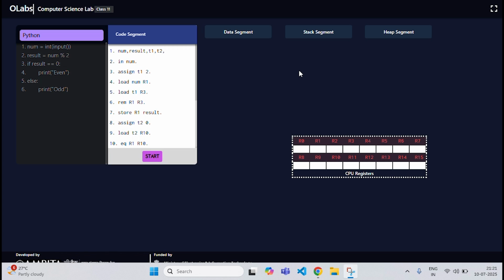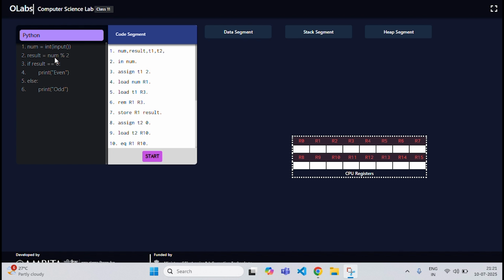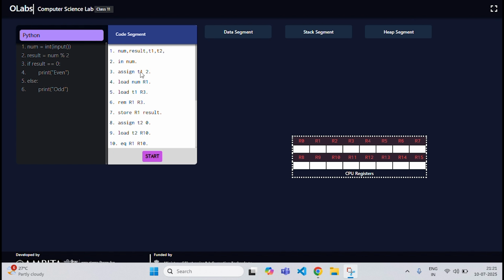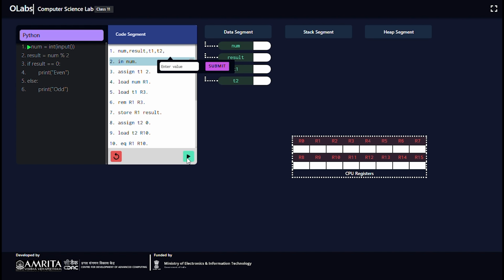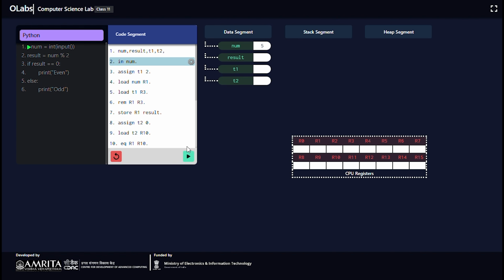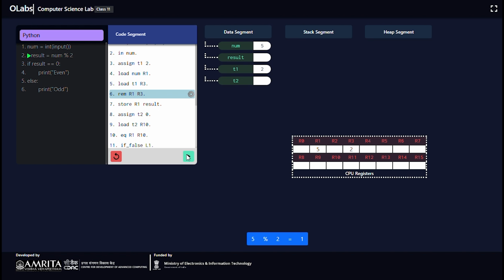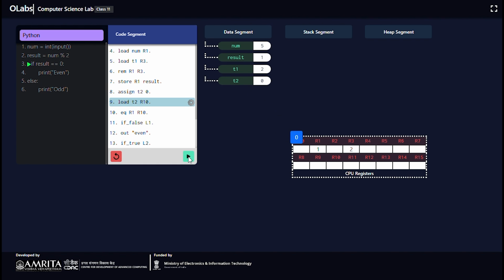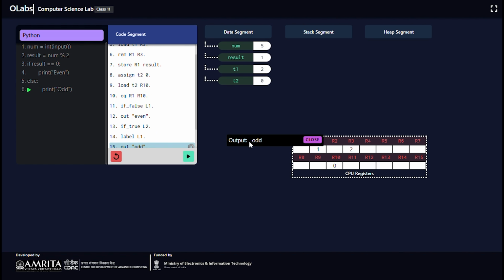Odd or Even